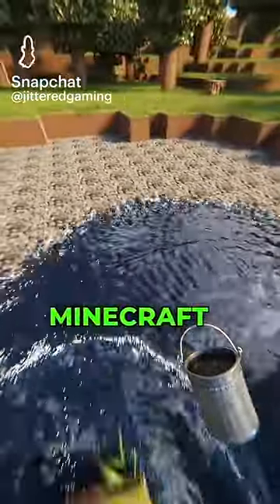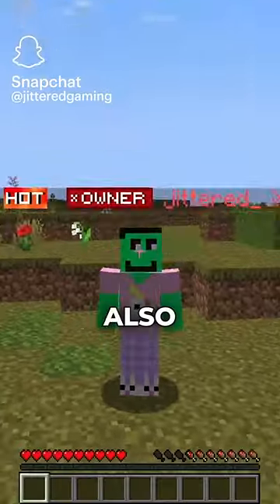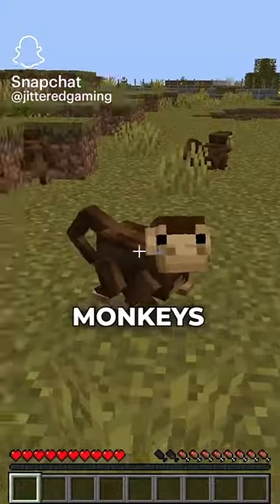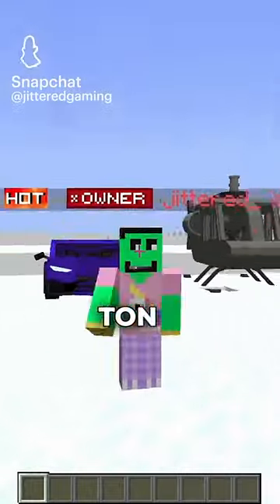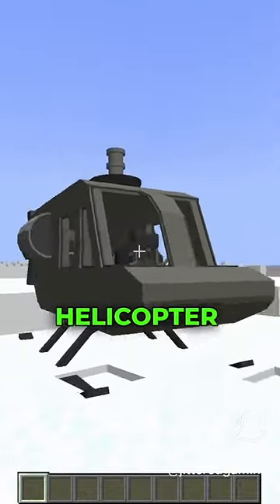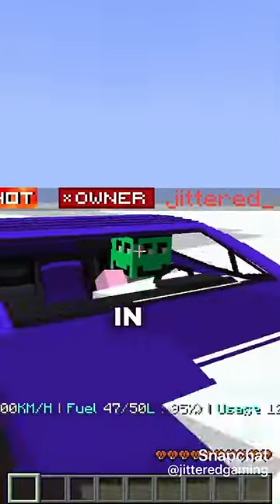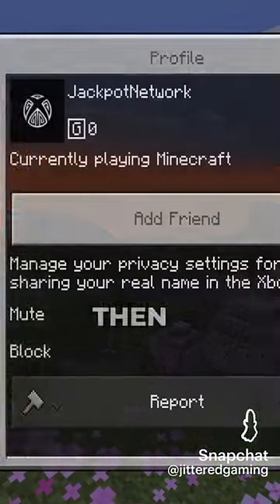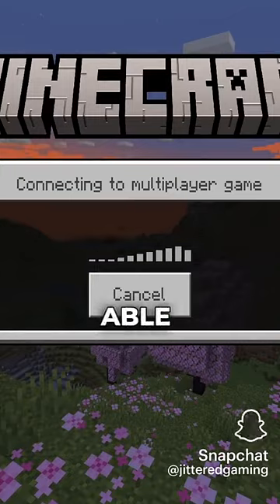Minecraft server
Minecraft server… credit @jitterdgaming